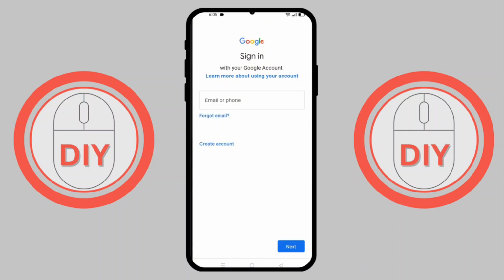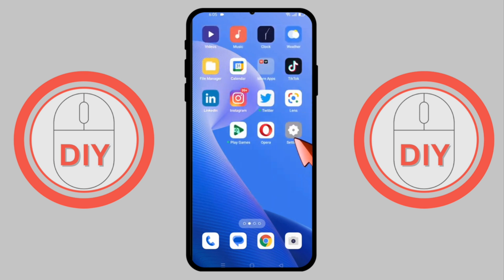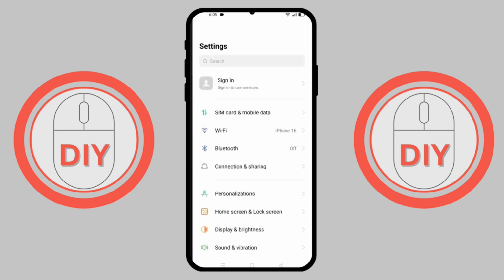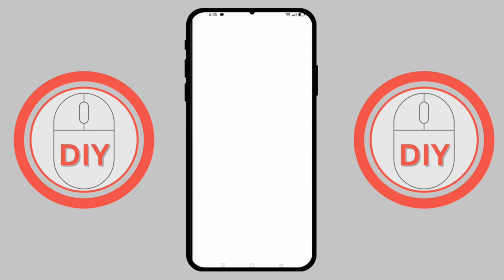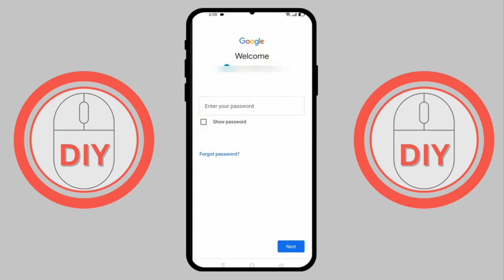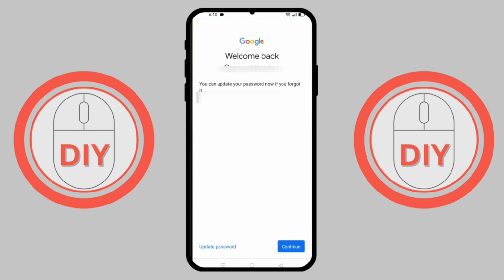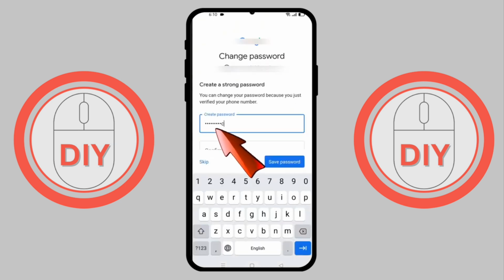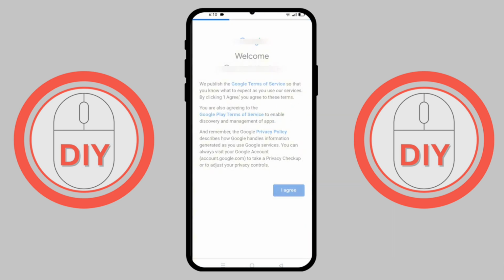How to Recover Google Account without Email and Phone Number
[Video Title]

Have you ever been locked out of your Gmail account with no recovery email or phone number? Don’t panic! In this step-by-step guide, we’ll show you how to recover your Gmail account even if you don’t have access to your recovery options. Whether you’re facing the dreaded “Google couldn’t verify that this account belongs to you” error or simply need help regaining access, this tutorial covers all the best methods for Google account recovery without a phone number or email.

📌 What You’ll Learn in This Video:
✔ How to recover a Gmail account without a phone number or recovery email – proven techniques that work!
✔ What to do when Google can’t verify your account – troubleshooting tips to bypass verification.
✔ Alternative recovery methods, including account details & security questions that may help.
✔ How to strengthen your digital privacy to prevent future lockouts.
✔ The best way to contact Google Support if all else fails (yes, there’s still hope!).

Losing access to your Gmail can be stressful, especially if it’s linked to important documents, emails, or other accounts. But with the right approach, recovering your Gmail account is possible—even with no email and no phone attached. We’ll walk you through the exact steps Google looks for when verifying ownership, so you can maximize your chances of success.

🔹 Pro Tip: Always set up backup recovery options after regaining access to avoid this issue in the future!

How to Recover Google Account without Email and Phone Number - Steps Covered

1. Go to the Google Account recovery page: Visit g.co/recover.
3. Follow the prompts: Google will guide you through a series of steps to verify your identity.
4. Answer security questions: If you previously set up security questions, you may be prompted to answer them to prove your account ownership.
5. Use a familiar device: If possible, use a computer, phone, or tablet that you have previously used to sign in to the account, and use the same browser you usually do.
6. If prompted for a verification code: If you have another device signed in to the account, you might be prompted to receive a verification code on that device.
7. If no recovery options are available: If you still can't prove ownership, you may need to contact Google Account Recovery Specialist to escalate your case.